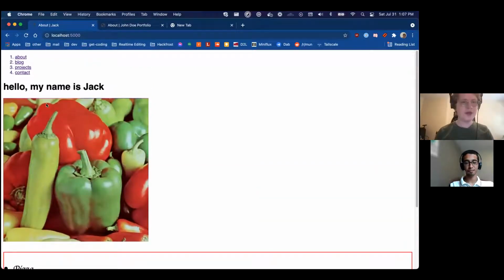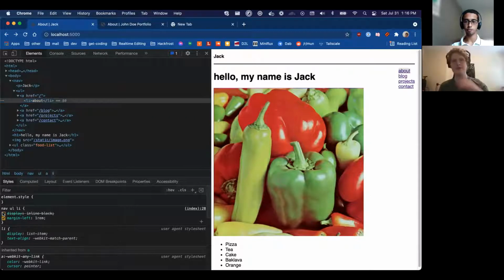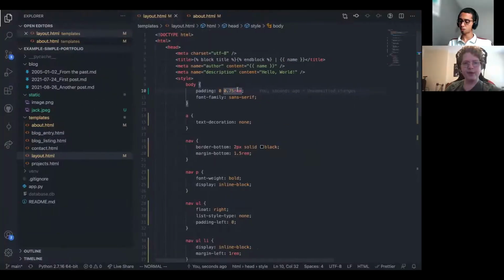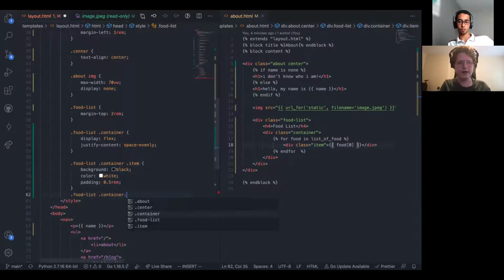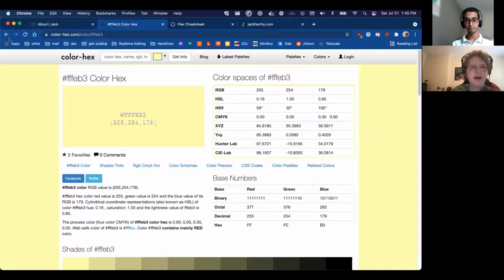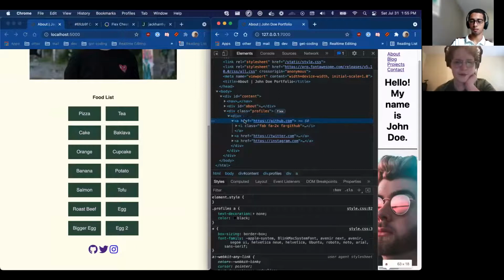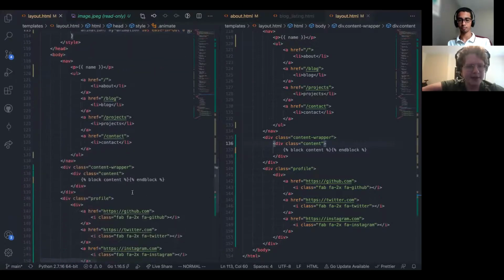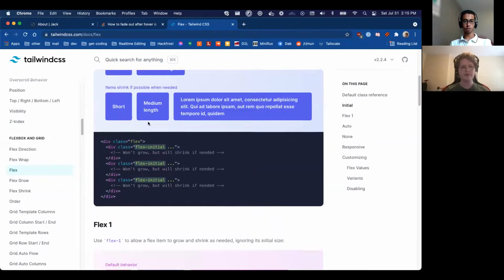Developer Toolkit Bootcamp – Session 4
Introduction 00:00
CSS Examples 6:15
What is CSS 11:53
Page layout 16:00
Flex for food items 25:10
Colors 37:23
Layout of subpages 52:10
Animations 56:20
Announcements 1:10:52